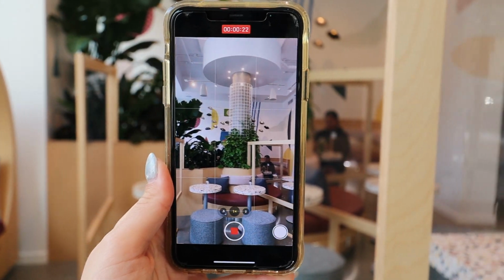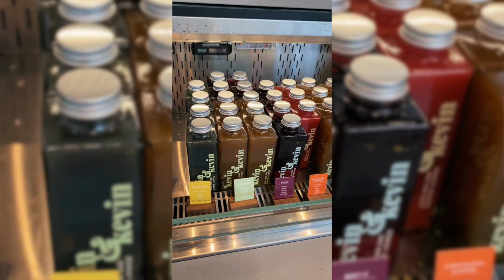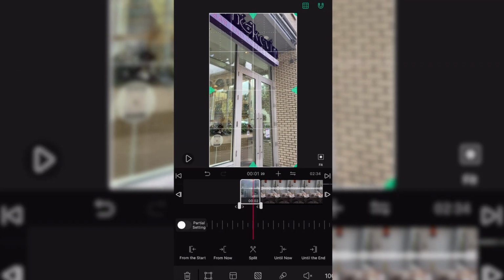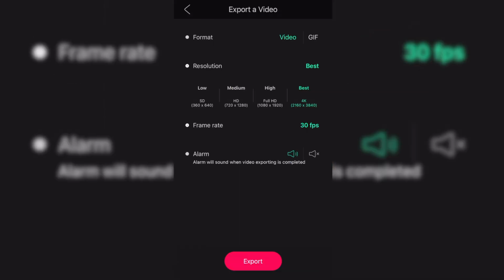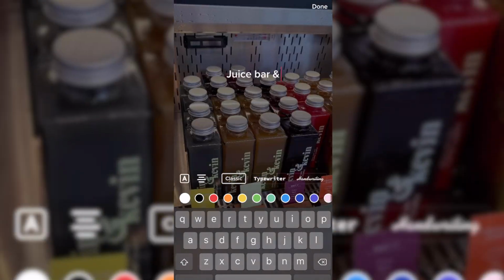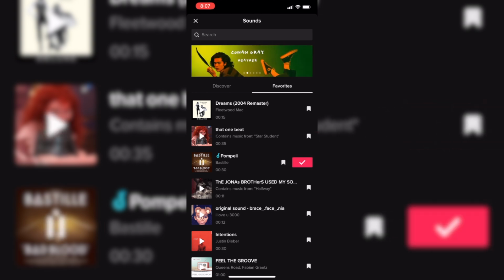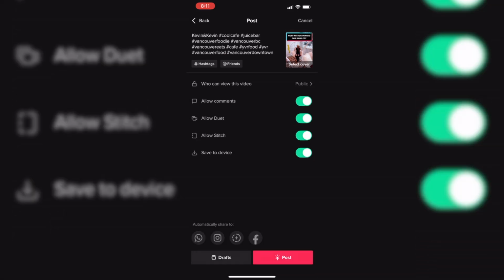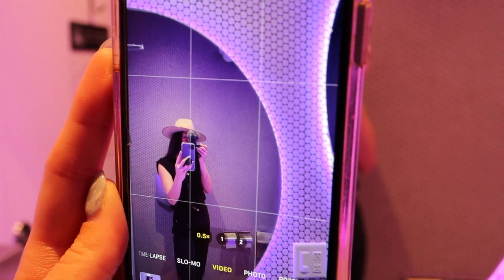HOW TO MAKE A VIRAL TIKTOK 2020 (Filming + Editing TikTok Hacks)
HOW TO MAKE A VIRAL TIKTOK 2020 (Filming + Editing TikTok Hacks). I go over how to edit a tiktok and how to film a tiktok and what makes a TikTok go viral. These tips to getting a viral tiktok will help grow your following on TikTok and gain followers overnight! Consistency is key with getting followers on TikTok so it's good to post 1-3x day if you can! Going viral on TikTok is the easiest platform to get followers quick because of the TikTok Algorithm so it's important to make use of it while the app is still new.